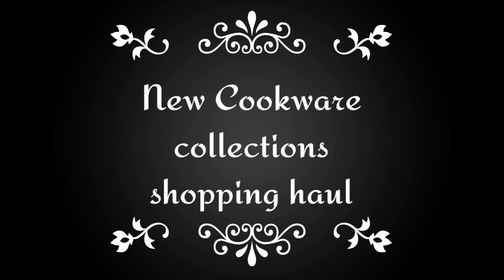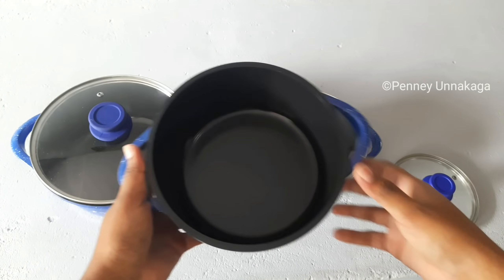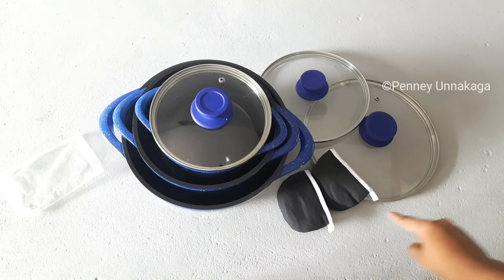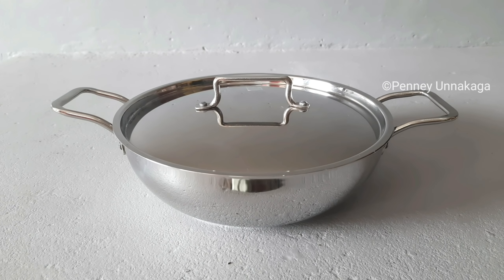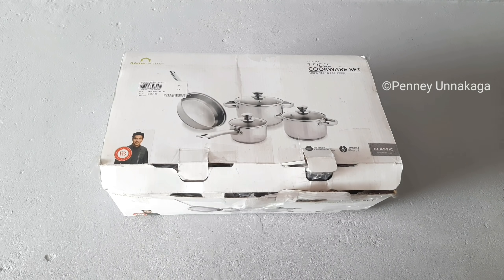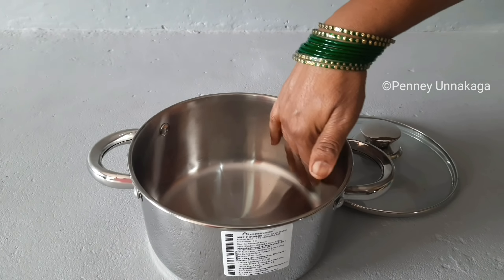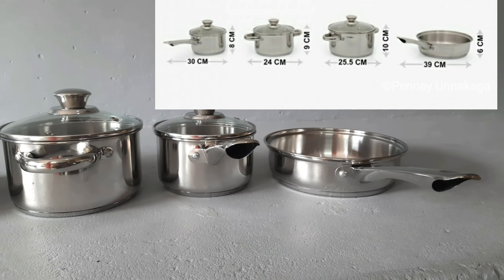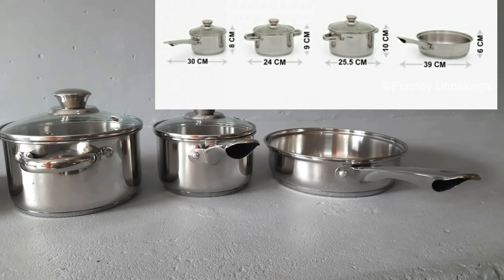குறைந்த விலையில் வாங்கிய Cookware Collections!! Huge Stainless Steel,Ceramic Cookware Shopping haul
1.Wonderchef Ceramide Set Blue Cook and Serve Casserole

2.Pigeon Milano set of 12 Induction Bottom Cookware Set

4.Pigeon Special Combi Pack 2 L, 3 L, 5 L Induction Bottom Pressure Cooker & Pressure Pan